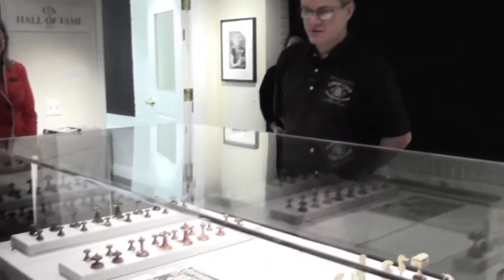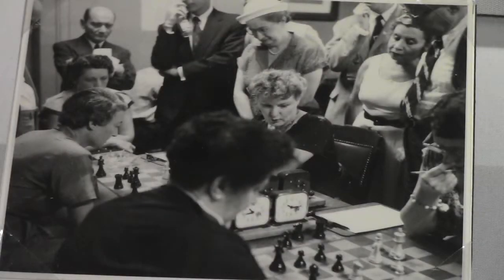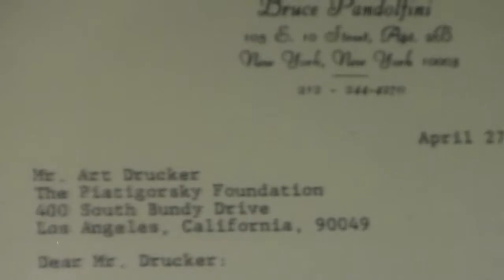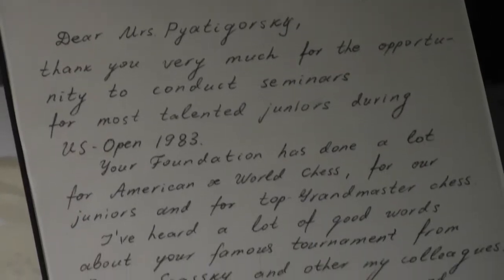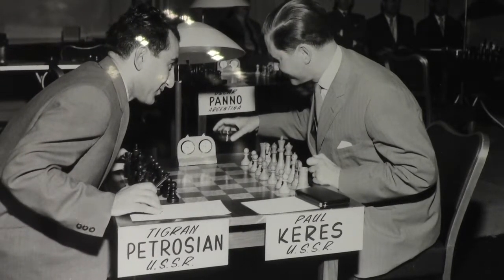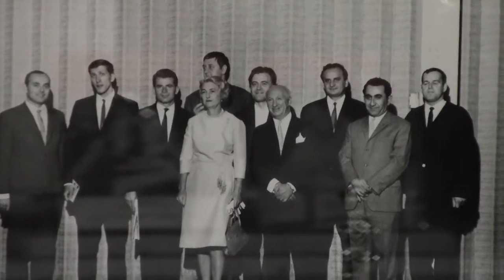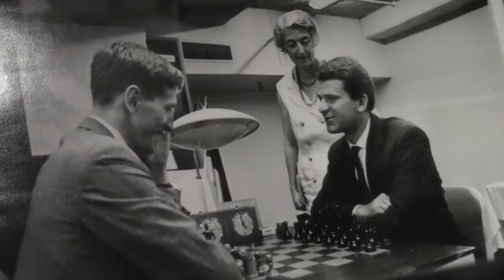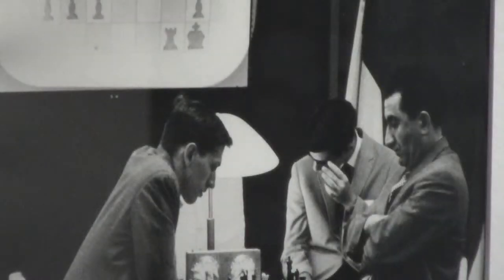Jacqueline Piatigorsky: Chess Renaissance Woman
Through her love of the game, innovative ideas, and deep involvement in chess philanthropy, Jacqueline Piatigorsky revolutionized American chess.

A talented player herself, Jacqueline created the Piatigorsky Foundation in 1961. The organization soon began sponsoring chess activities on the local, regional, national, and international levels. IM John Donaldson will discuss how Jacqueline's efforts transformed chess in the United States, supporting chess efforts aimed toward women, youth, and underserved populations; her organization of international grandmaster tournaments; and her assistance of top American players, including Samuel Reshevsky and Bobby Fischer. Don't miss your chance to learn about how Jacqueline Piatigorsky helped bring some of the greatest moments in United States chess history to fruition!

John Donaldson has served as the Director of the Mechanics' Institute Chess Club of San Francisco since 1998 and worked for Yasser Seirawan's magazine, Inside Chess from 1988 to 2000. He has had held the title of International Master since 1983 and has two norms for the Grandmaster title, but is proudest of captaining the U.S. national team on 15 occasions winning two gold, three silver and four bronze medals. Donaldson, a noted chess historian, has authored over thirty books on the game including a two-volume work on Akiva Rubinstein with International Master Nikolay Minev.